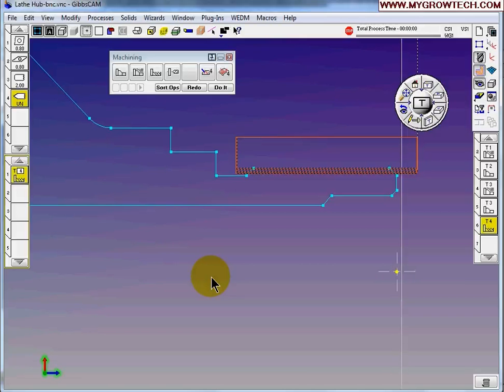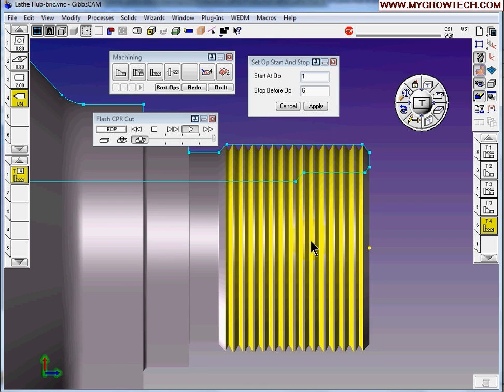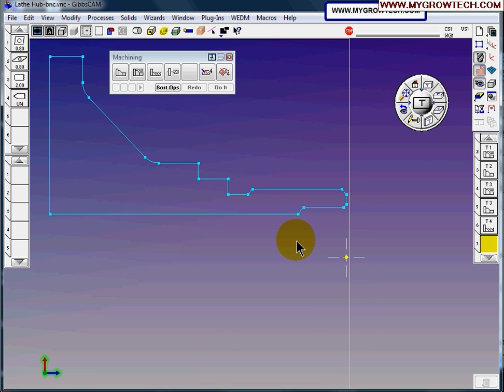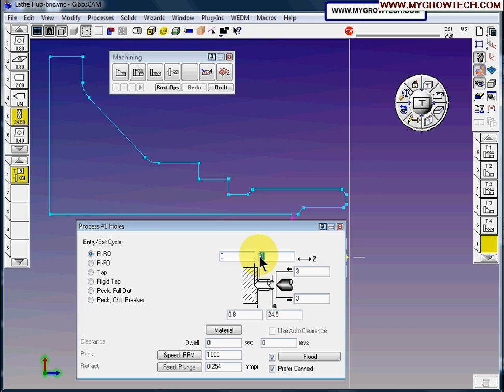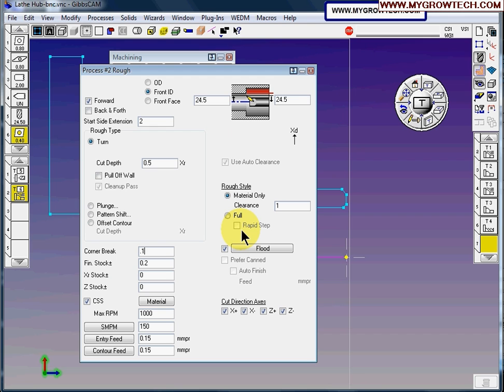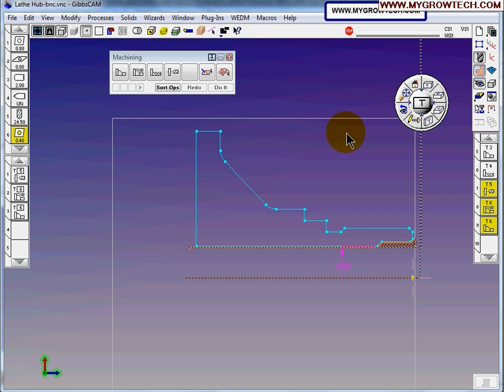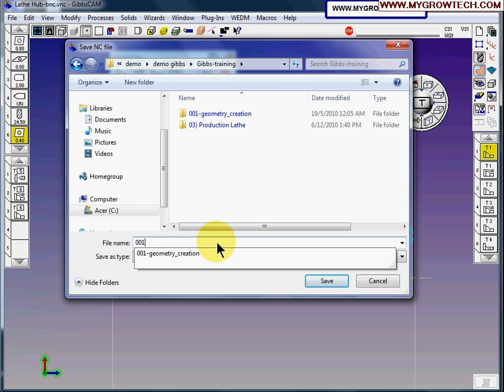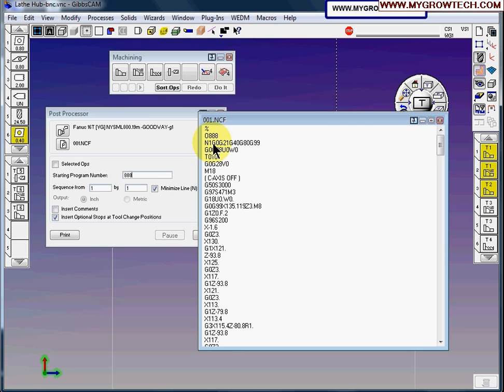25-30 G002 Production lathe-Lathe Hub-B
This is a 2 axis production lathe NC exercise for beginner.